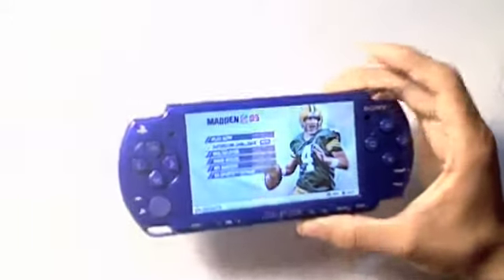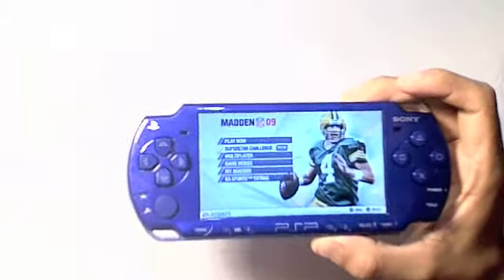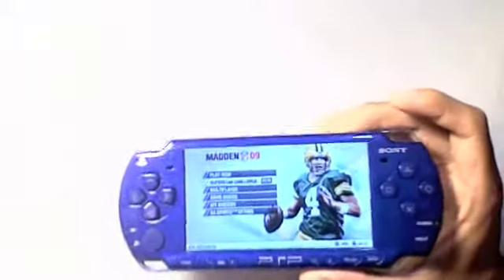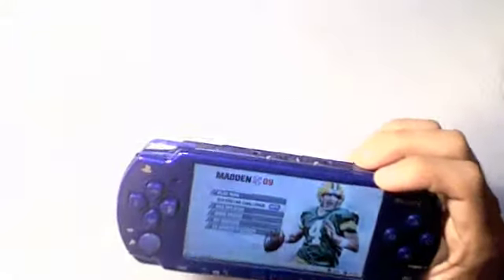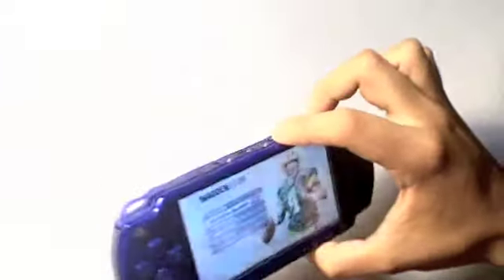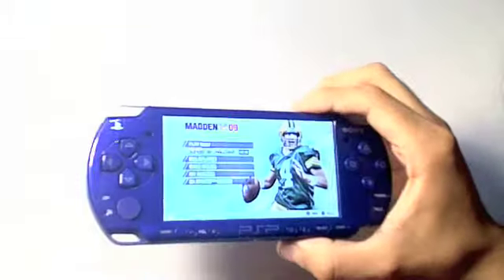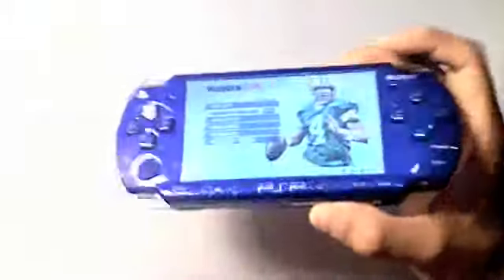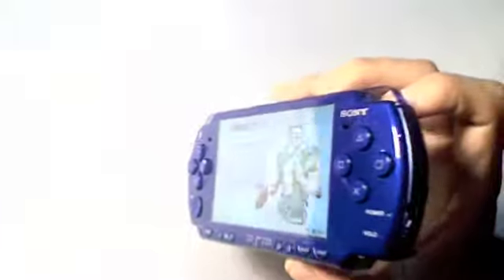Blue Madden 09 PSP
Check out the Blue Madden PSP